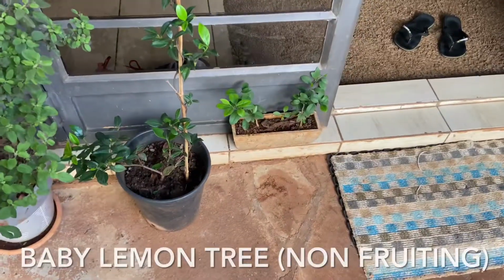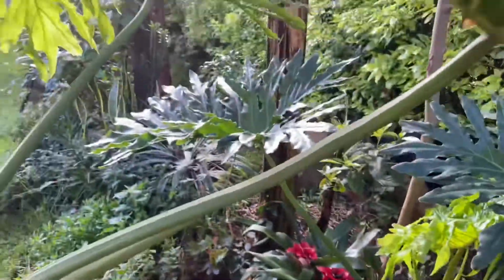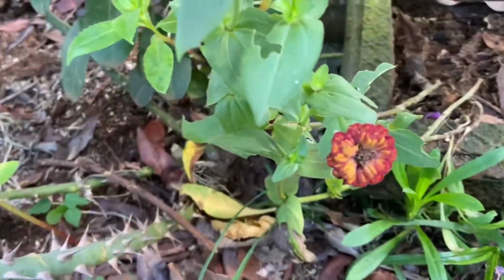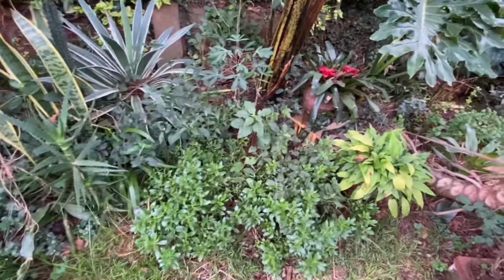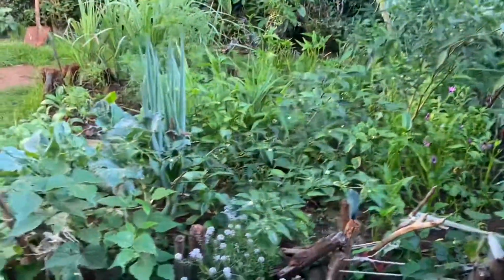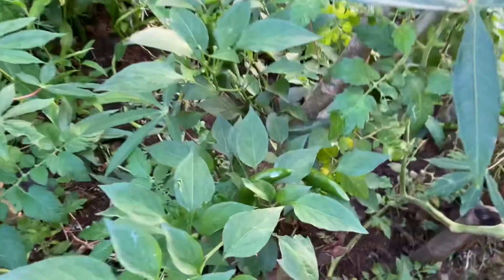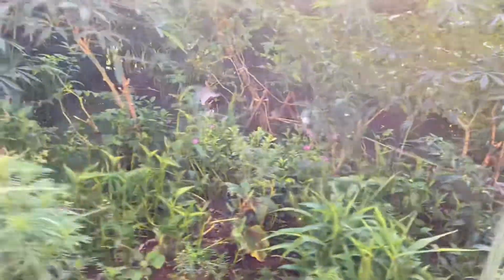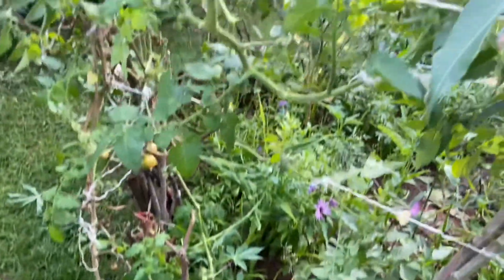Garden tour January 2022